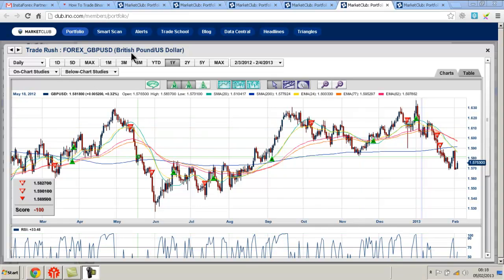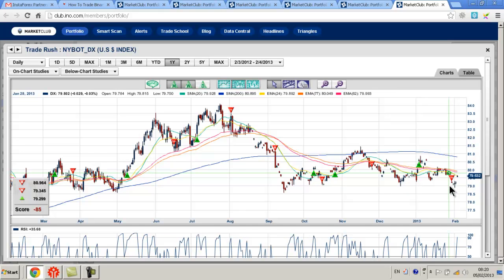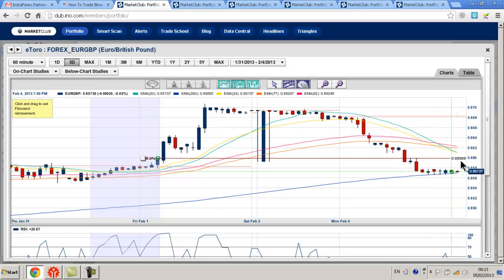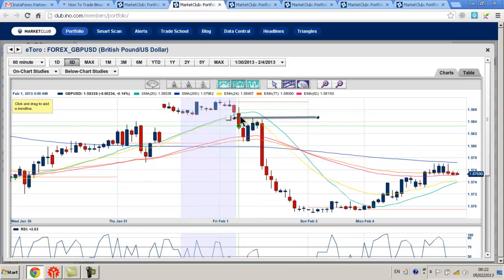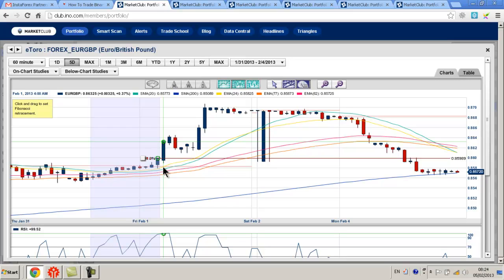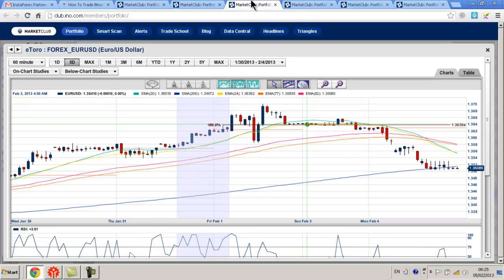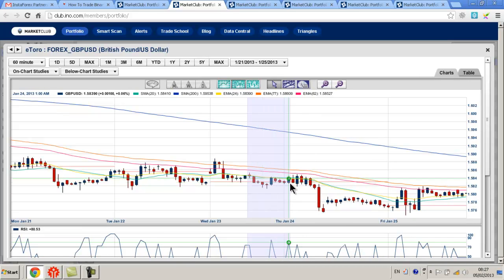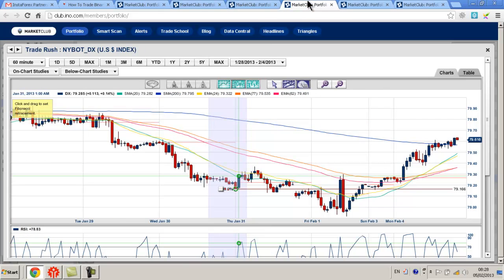How To Trade Binary Options Profitably GBP/USD and GBP/EUR eur.mp4